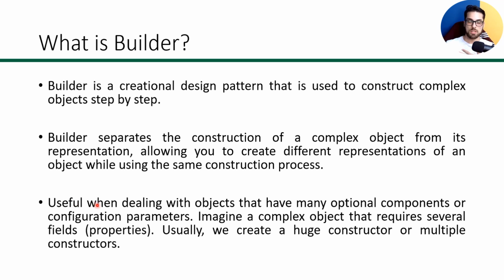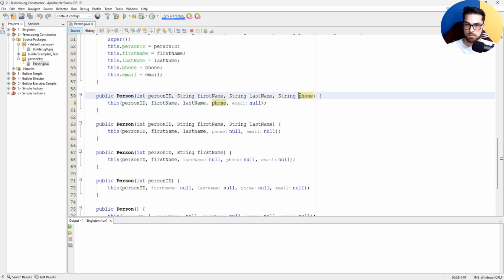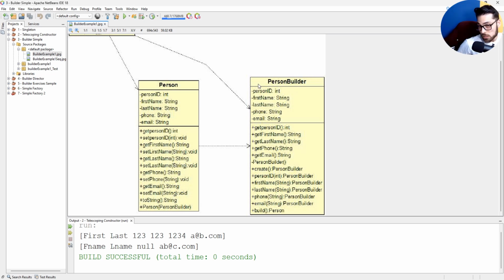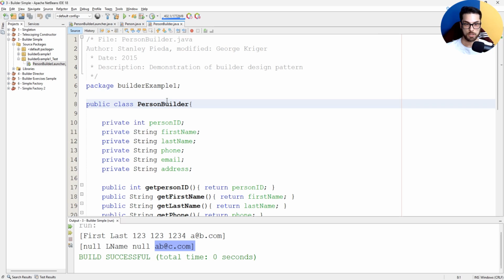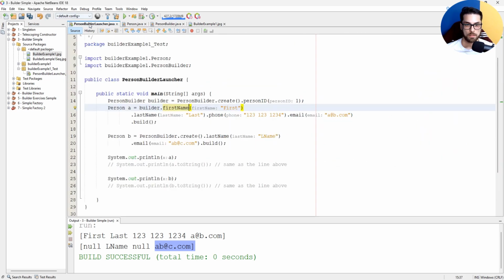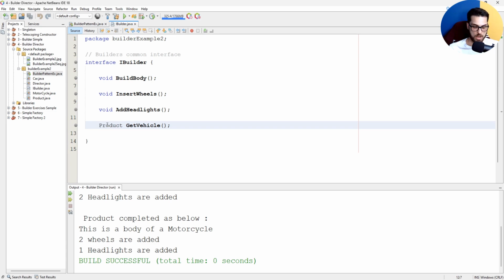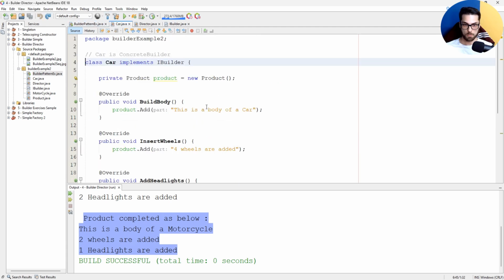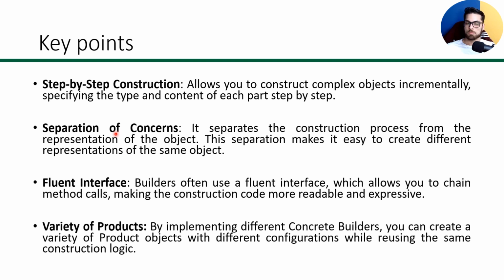Builder Pattern in Java | Creational Design Patterns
Welcome back to the channel! In this video, we’ll explore the Builder Design Pattern, a powerful pattern used to construct complex objects step by step.

🔍 What You'll Learn:
- What is the Builder Design Pattern?
- When and why to use the Builder Pattern
- How to implement the Builder Pattern in your code

The Builder Pattern helps in creating objects that require a lot of configuration and avoids the need for multiple constructors. Whether you’re a beginner or an experienced developer, this video will help you understand how to efficiently use the Builder Pattern in your projects.